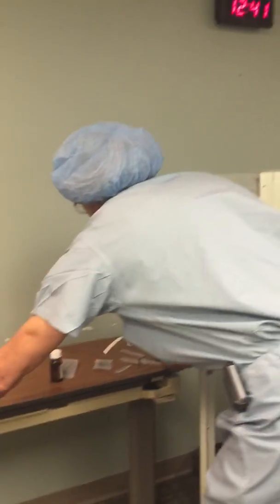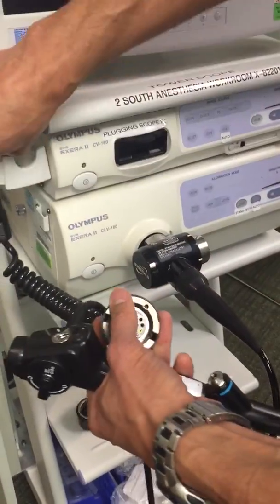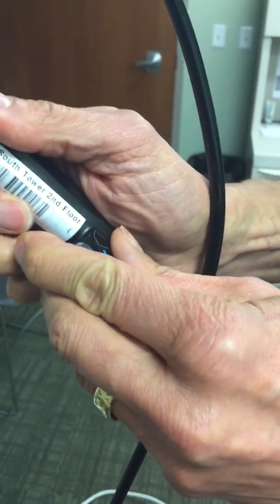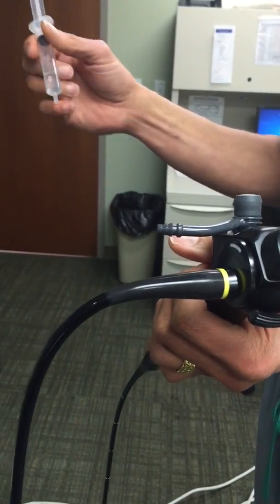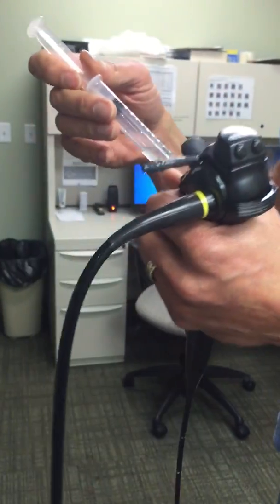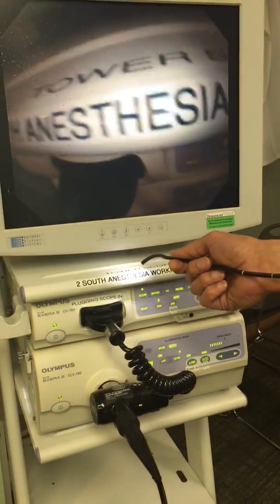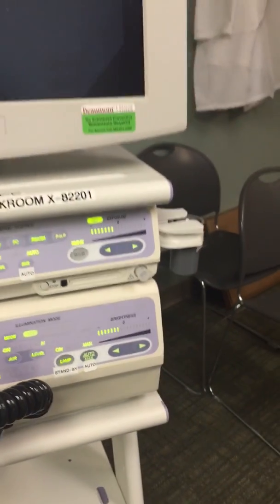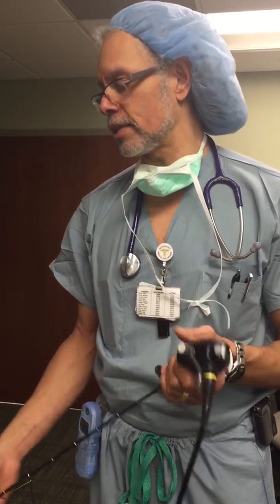Intubating Flexible Bronchoscope Setup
Dr. Bob Murray demonstrates assembly of the tower and scope used for awake intubations. William Beaumont Hospital, Royal Oak, MI. Posted with Dr. Murray's permission.